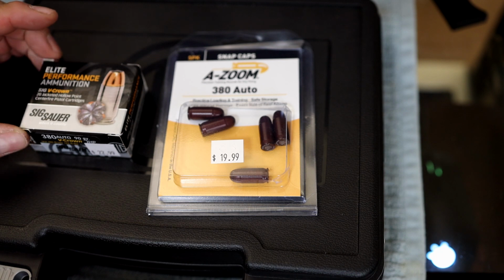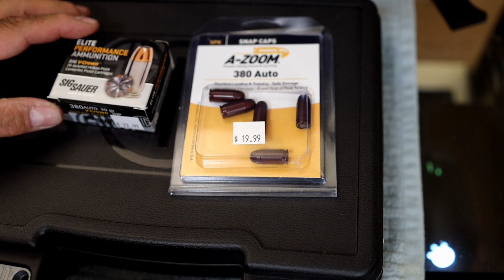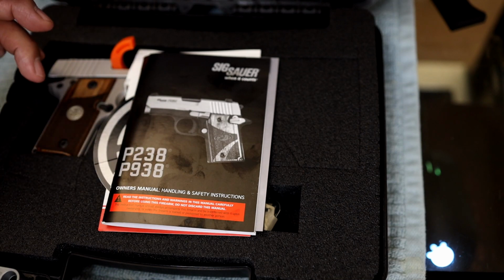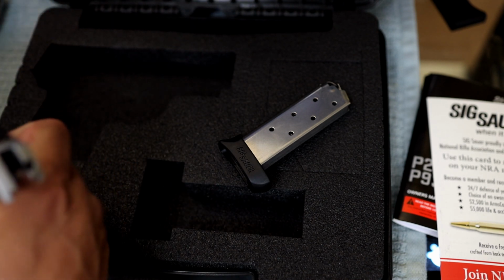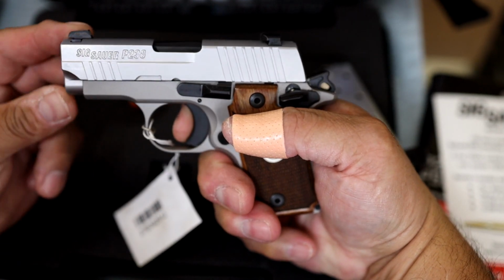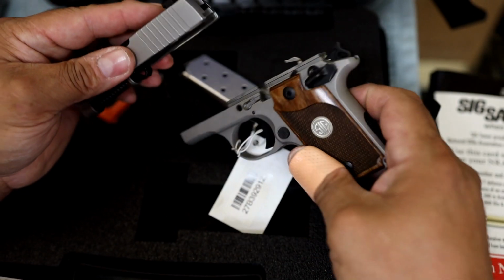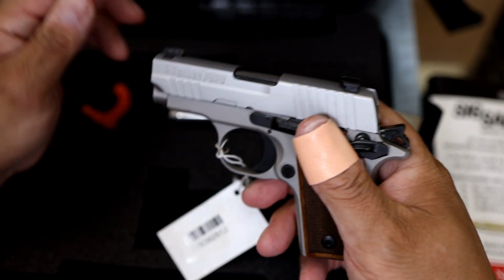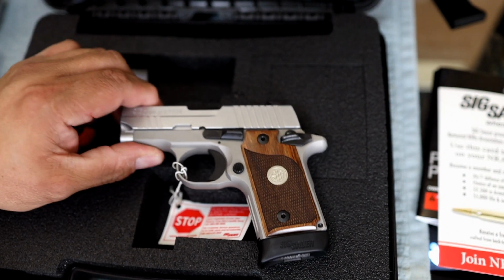Sig Sauer P238 SAE stainless alloy Elite model first look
This is my little first impressions of the Sig P238. Seems enough different to be trained on and experienced. Working the mag release is  different to me for re-entering another magazine. I'm also not use to grip and .380 or sights and so on. Sight look very good and grip will just take a short amount of time but I will be looking into a ambidextrous safety for sure for my needs. Then adding a laser might be a option if I might have trouble with sights. After all this comes how to actually carry. I am very weak with iwb and pocket carry so things for me to work out.